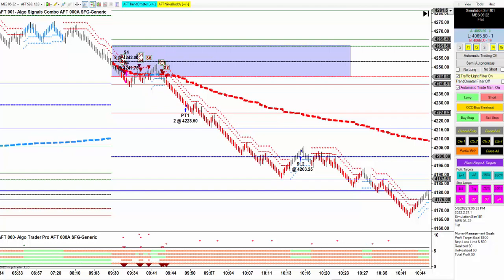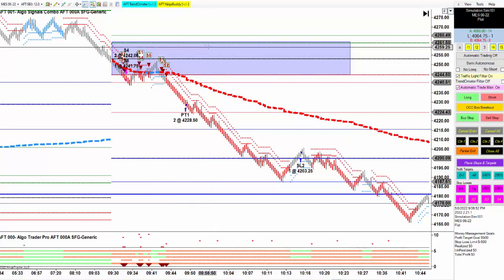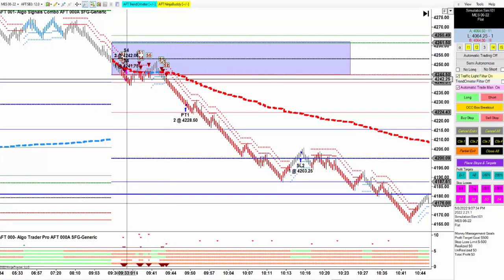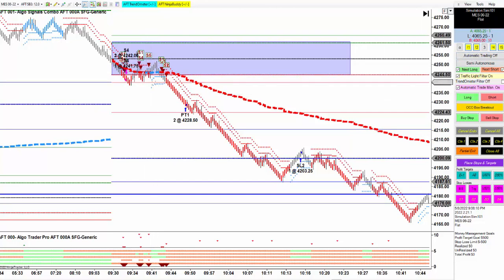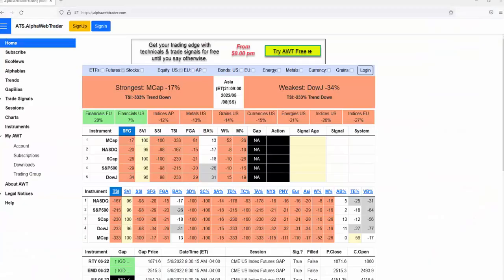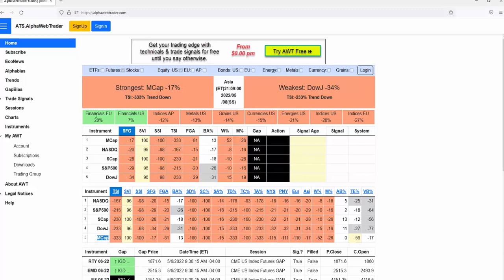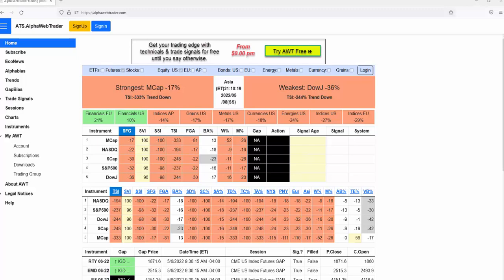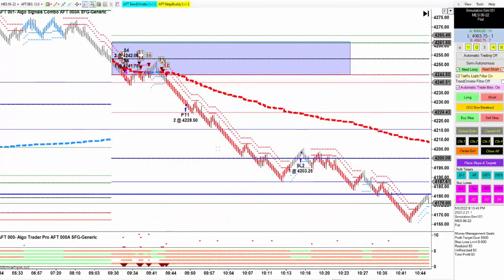Algo Futures Trader Market Roundup NYSE Automated Breakout Dow Micro AFT Trader John Ep41